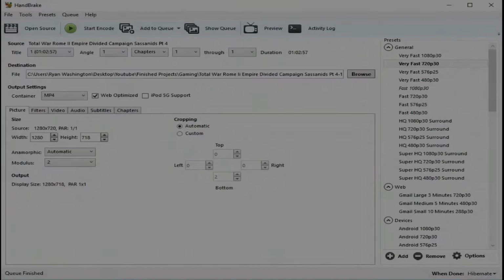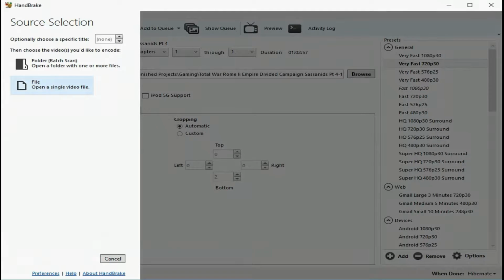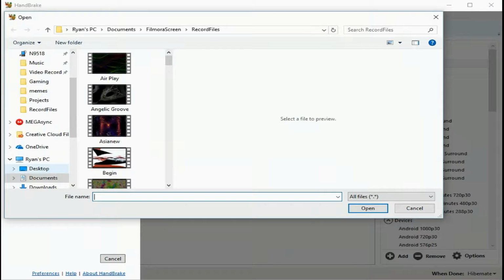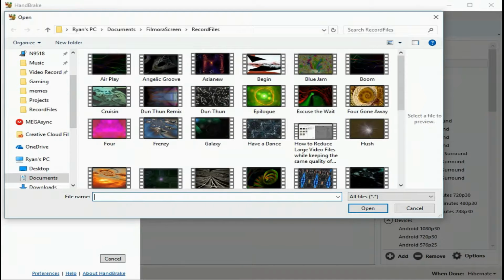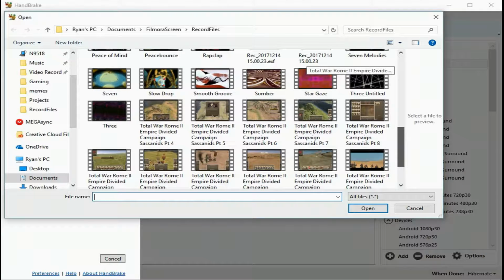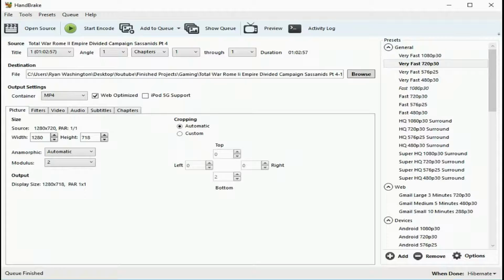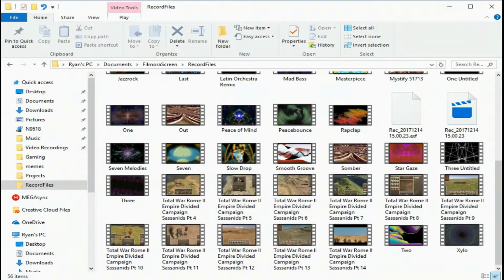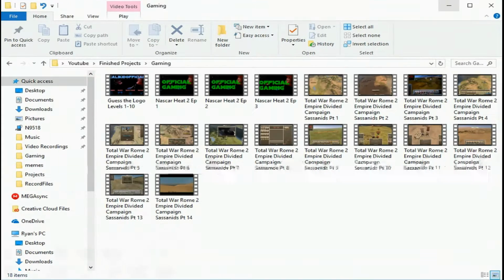How To Reduce Large Video Files Using HandBrake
I show you how to reduce large video files using the program
HandBrake.

I appreciate all of you for watching and commenting on my videos.

Support me and purchase my music here:

Available for purchase on Amazon, Akazoo, Claromusica, Deezer, Google, Itunes, Kanjian, Saavn, Shazam, Spotify, Tidal, Yandex Music, and Zvooq.